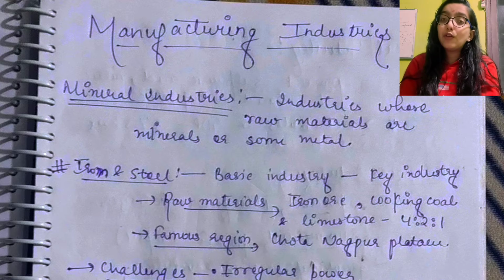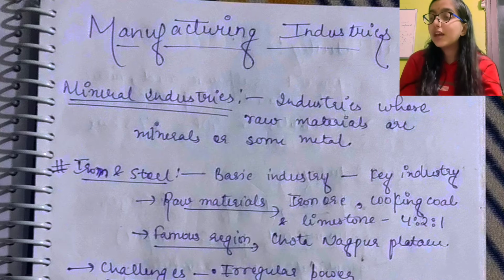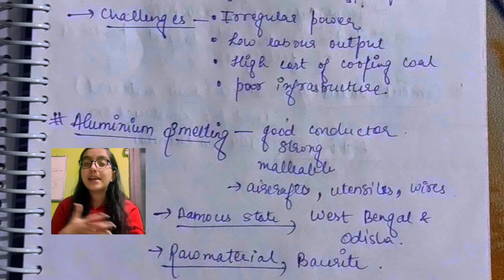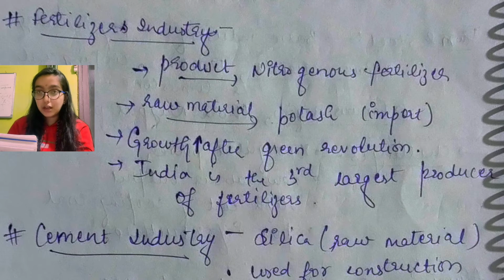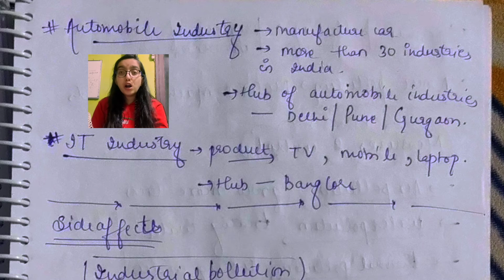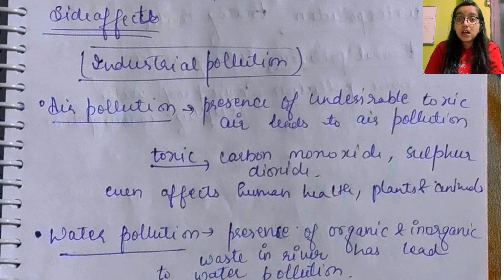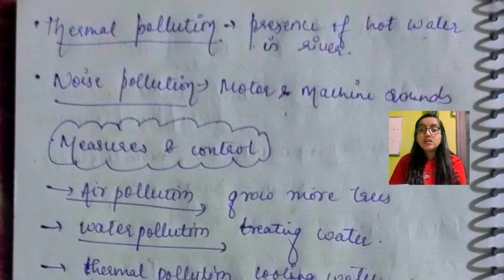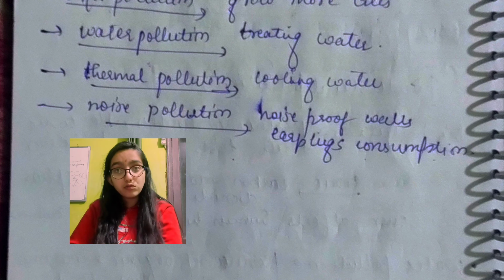Manufacturing Industries | PART 2 | Geography | Class 10 | Term 2 || Explanation